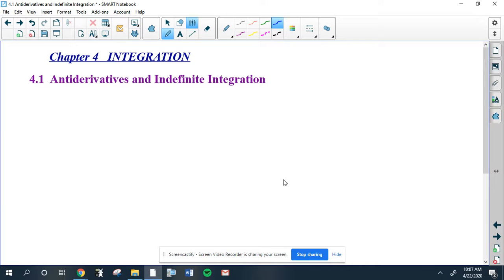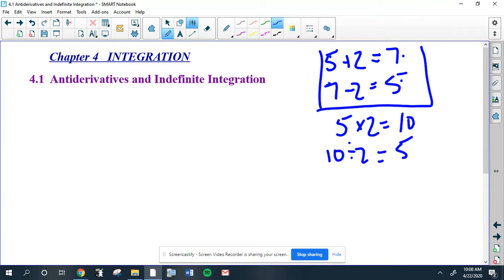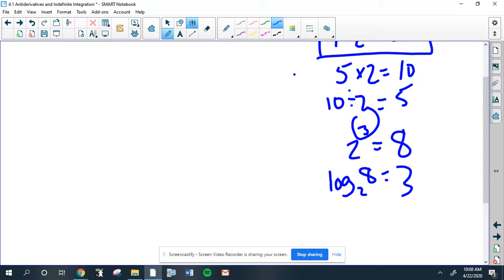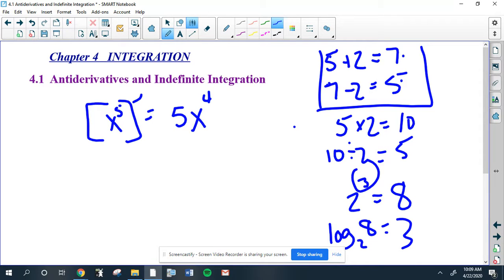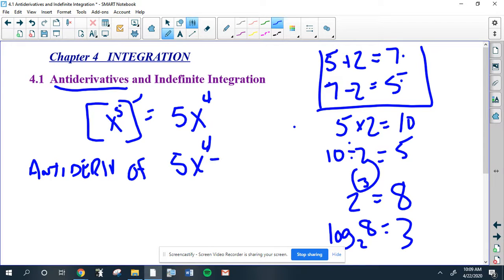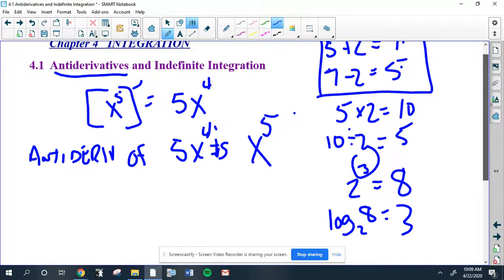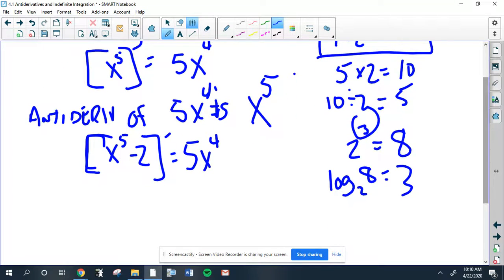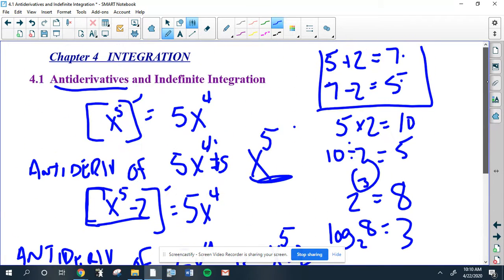Intro to Antiderivatives (integration)